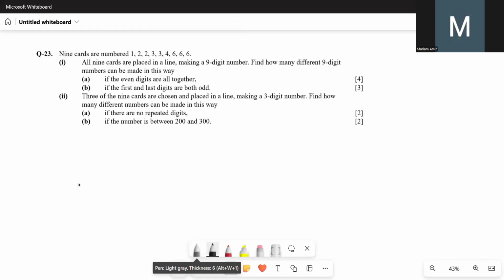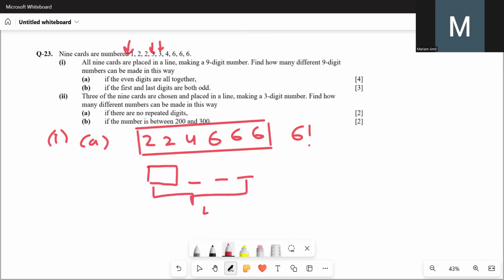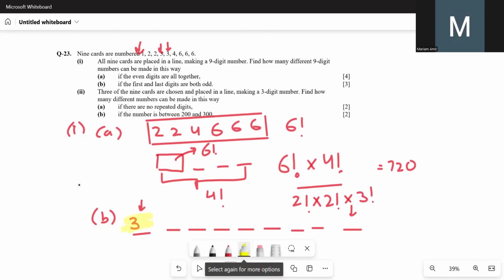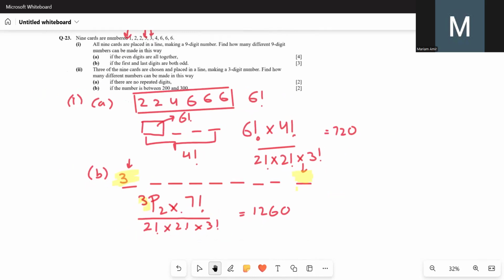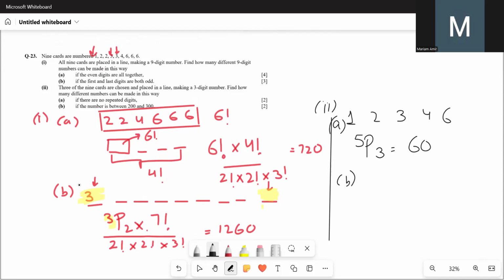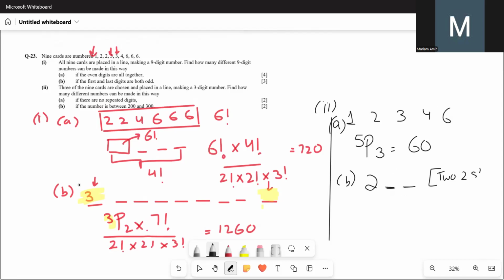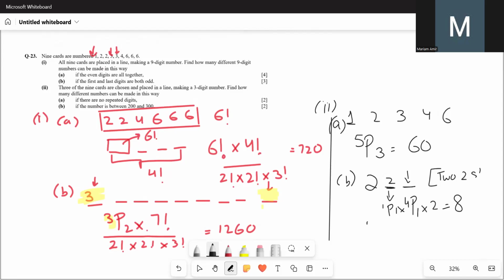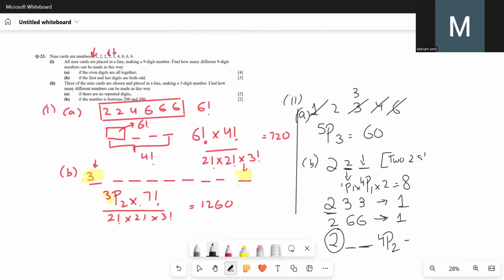Permutation and Combination Worksheet Q23 A Level Math 9709